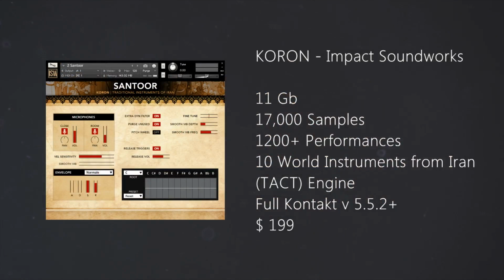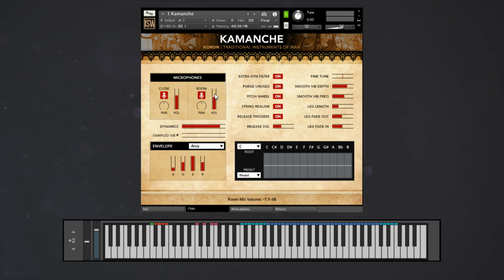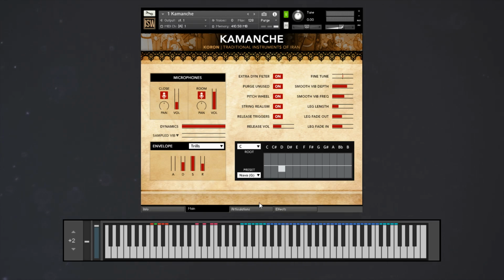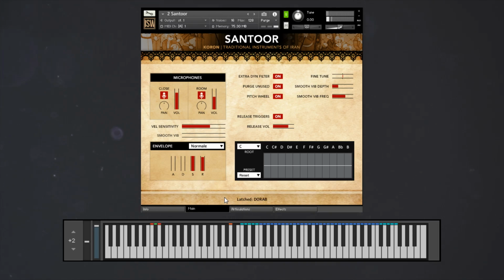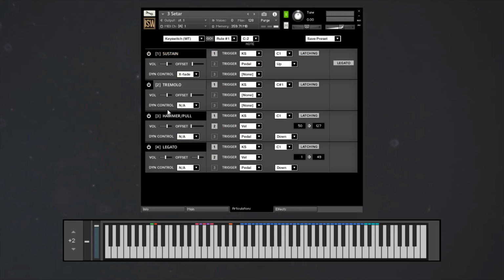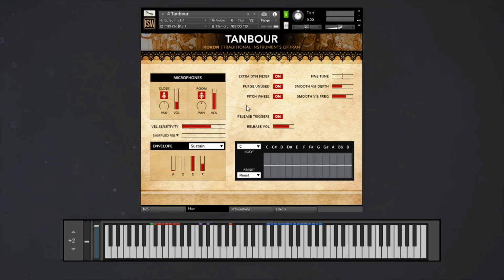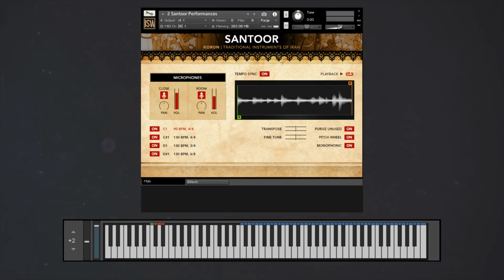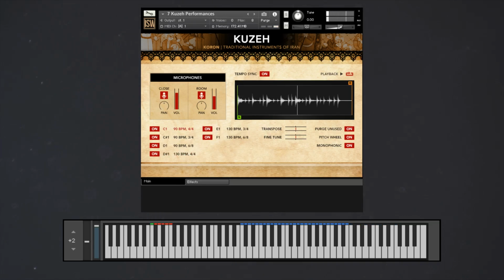Samples Spotlight: KORON by Impact Soundworks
KORON is the latest library released by Impact Soundworks.